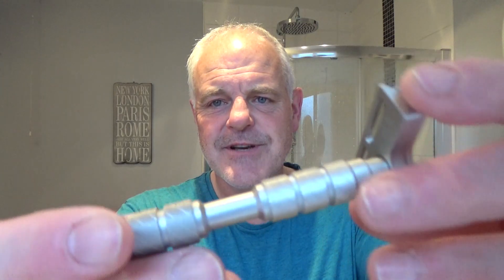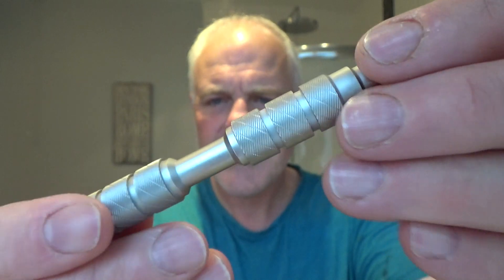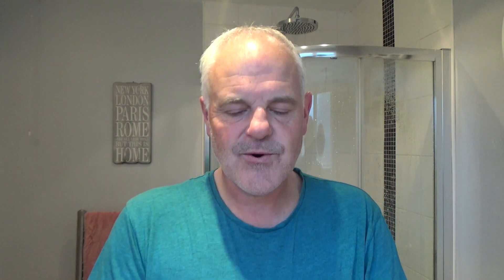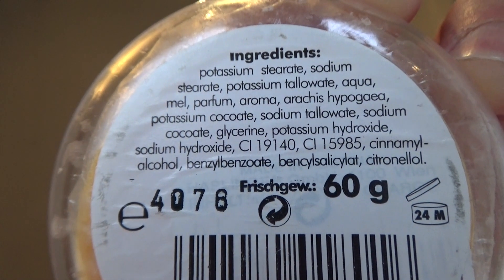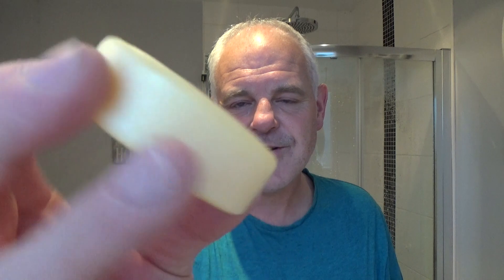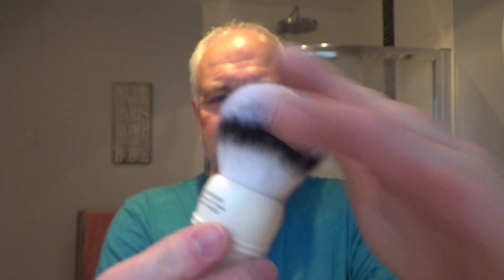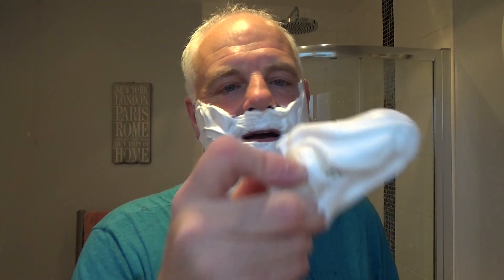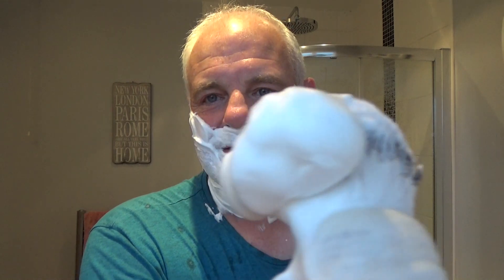Haslinger Honey Soap - ES Claymore Evoution SE Razor - Old Spice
Pre: Hot Shower
Razor: Executive Shaving Claymore Evolution
Blade:  Feather Professional(1)
Brush: Simpson Trafalgar T3
Soap: Haslinger Honey
Post: Cold Water Rinse
A/S: Old Spice
Balm: Taconic Shave Unscented